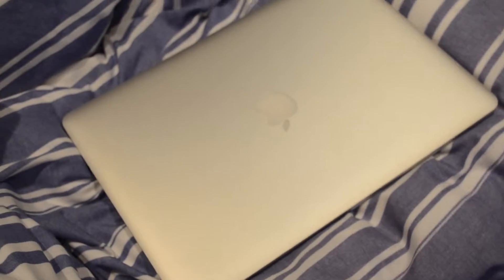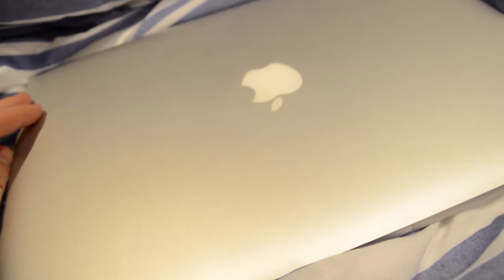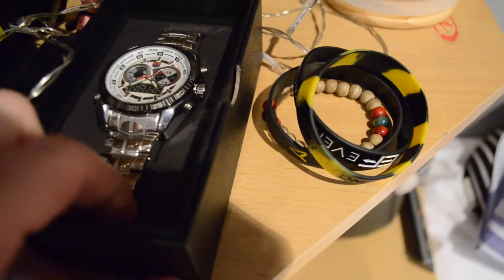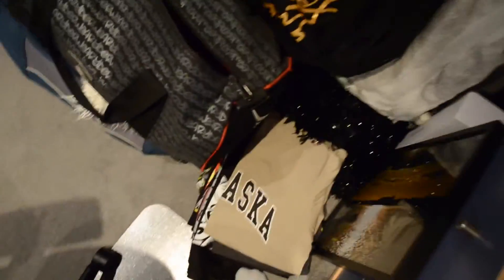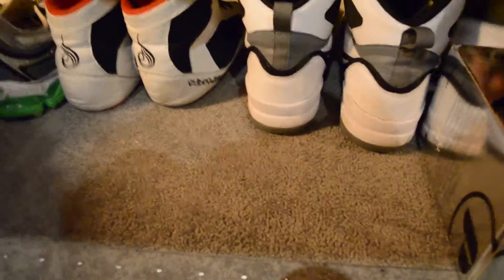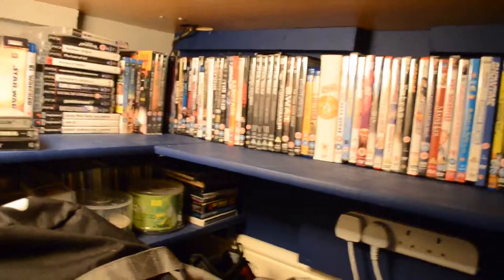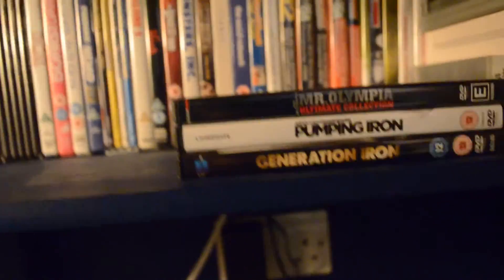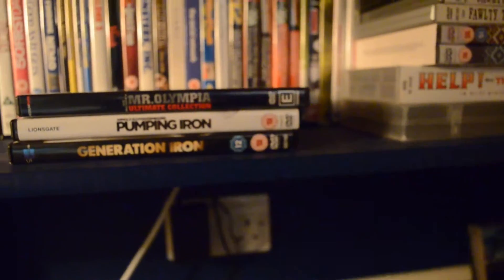Mom said I had to tidy my room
New Purchase, New room, Ready for a new year !